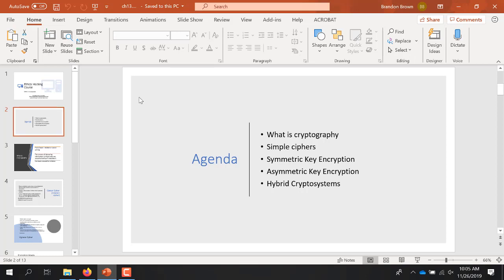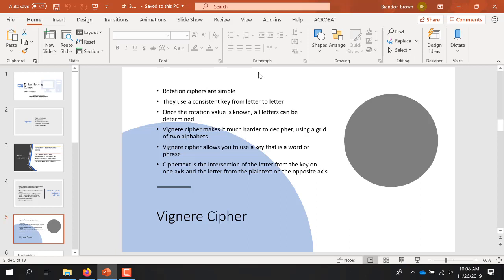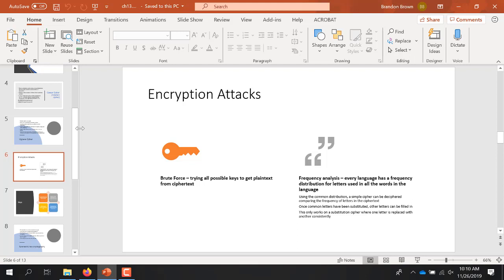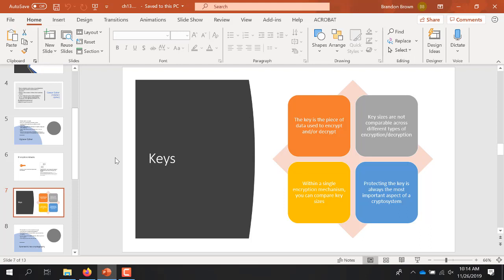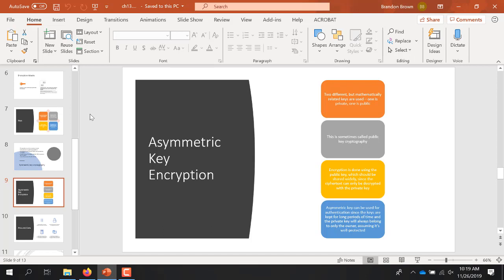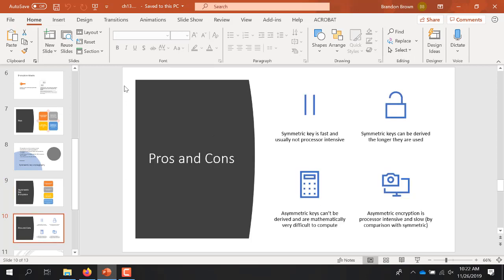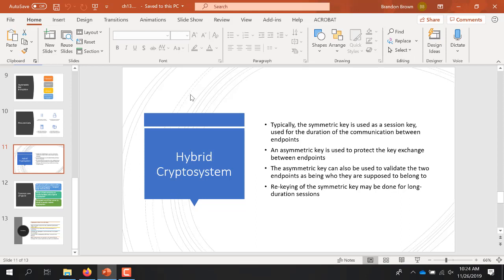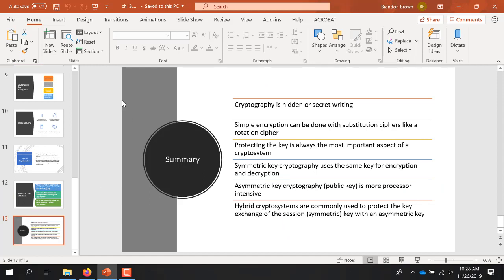CIS 4710 Lecture WK14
Crypto Lecture